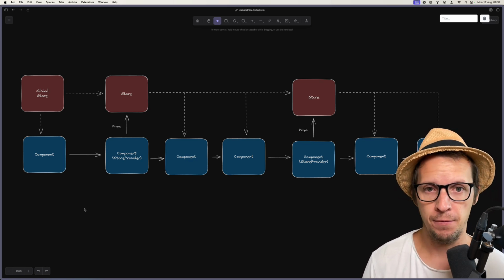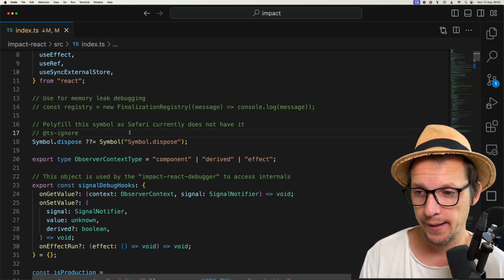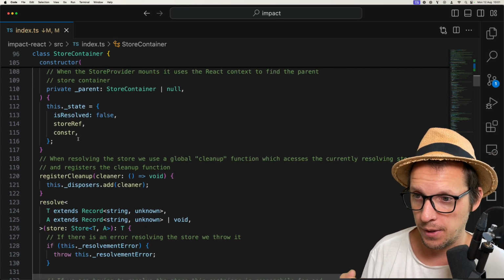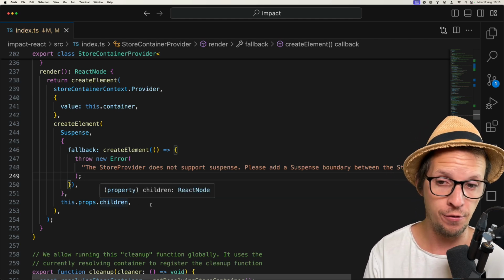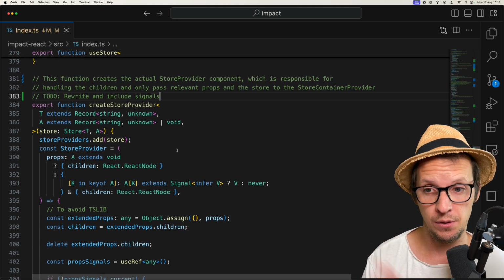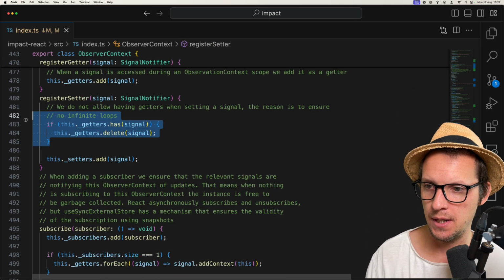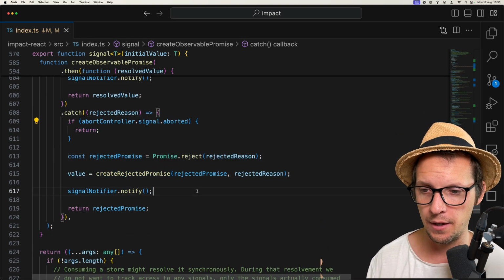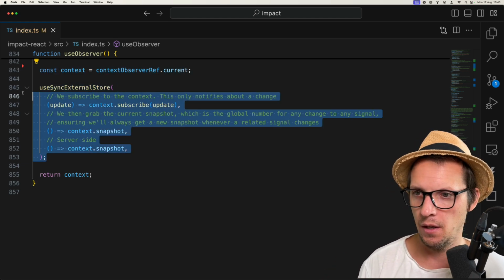Impact - Complex state management in React - Technical Deep Dive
We are diving into how works. Note that this was recorded when Impact was still in "release candidate" phase and subject to change.